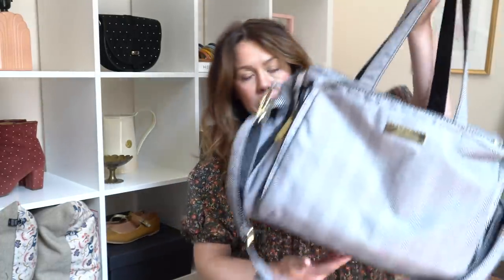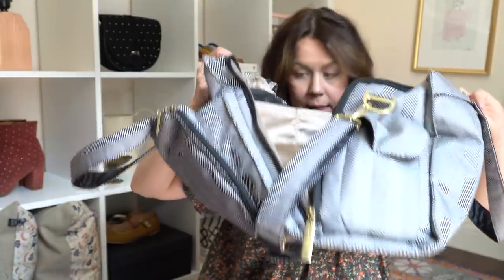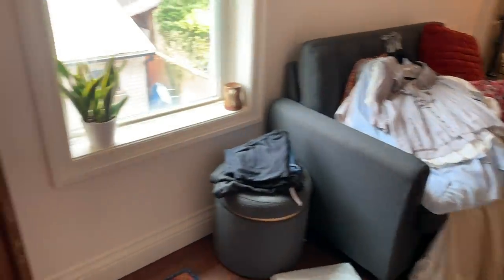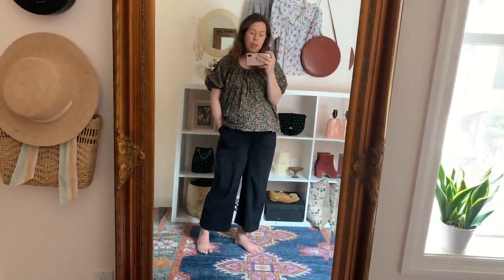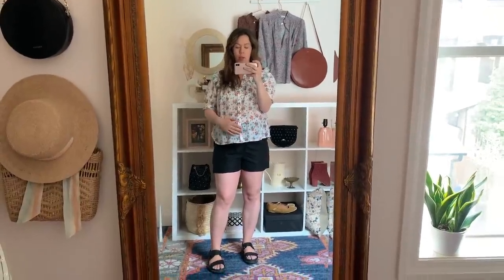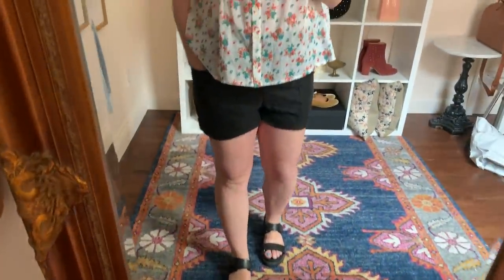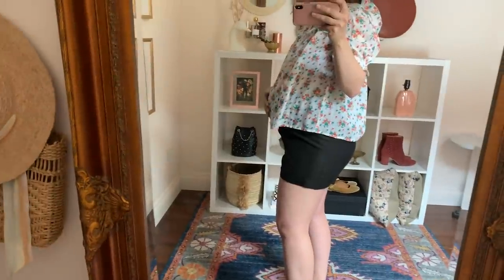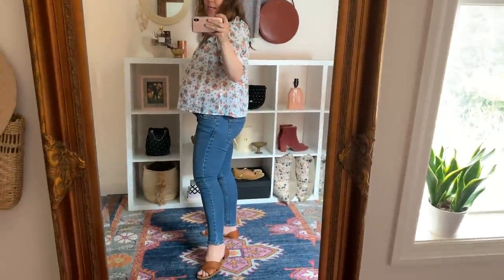Vlog! What’s in my Hospital Bag & Easy Outfit Ideas for Post-partum & End of Pregnancy | Kait Bos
Hi! In this video I am 37 weeks pregnant and I share the contents of my hospital bag along with outfits I have planned for postpartum.

Say HELLO! ❤

Kaitbos.com
liketoknow.it/kaitbos

| Overnight Hospital Bag

Jujube Be Prepared Bag

| Items for Baby Boy

Lulujo swaddle blanket

SwaddleMe 3 Pack Swaddles

Sweetie Natural Rubber Soother/Pacifier

Marpac Rohm sound machine

Nursing/Carseat Cover (US)

| Items for Mom

Slide Sandals (similar)

Fruit of the loom cotton bras

Aerie mid-rise boyshort underwear

Aerie high-rise underwear

Madewell Rainbow button-down shirt

Target Stars Above leggings

Madewell Cropped Drawstring Pants

Black Jersey robe - (similar)

| Makeup Bag

Toothbrush and Toothpaste

Native Deodorant

Earth Mama Perineal spray

Norwex makeup remover cloths

Reusable bamboo nursing covers

Hair elastics

Earth Mama Nipple butter

Lip balm

Sol de Janeiro Brazilian Bum Bum lotion

Always overnight pads

| What I’m Wearing + Sandals

Target Criss-cross slide sandals

| Dresses for Post-partum

Doen Rose Top

Cos Wrap Dress (identical)

Cos Jumpsuit (sold out) - (similar) and

Doen Primrose dress

| |  Post-Partum Outfit Items

Vagabond Sport Sandals

Topshop Jamie Over the Bump Maternity Jeans

By supporting me this way I can continue to put in the hours it takes to produce videos and blogs which is what I love to do. All opinions are always my own.